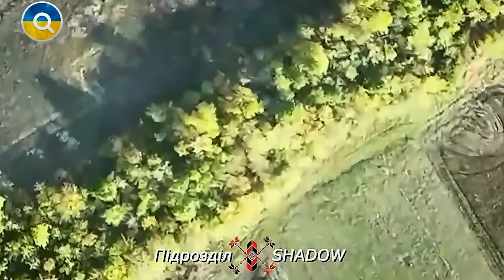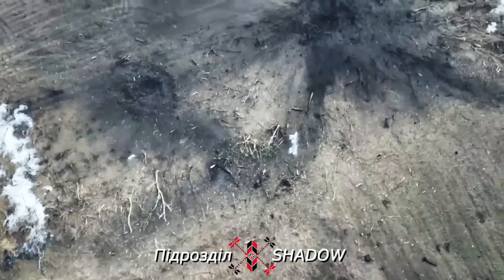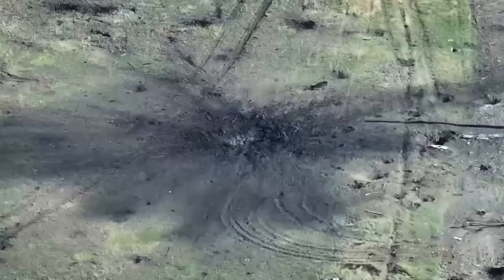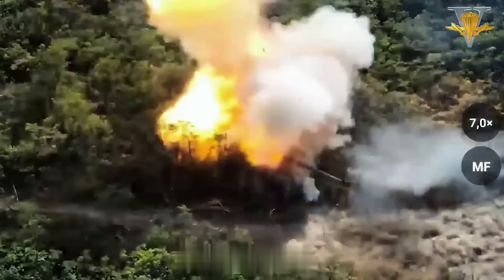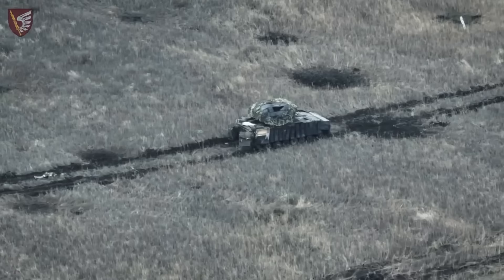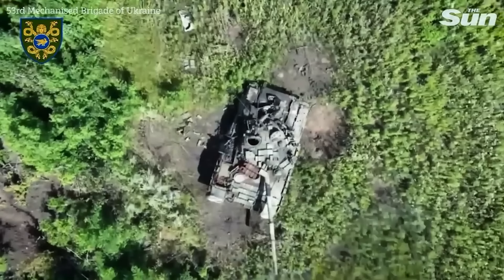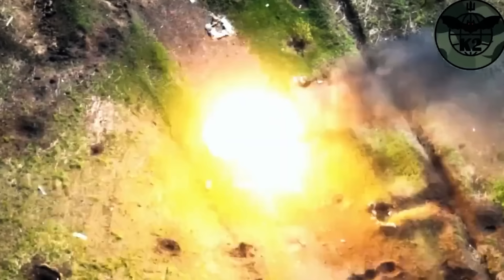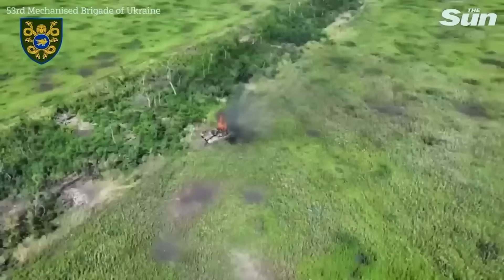This New tactic turns Russian Tank into a Fireball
Ukrainian forces always aim to destroy as much Russian military equipment as possible, but it's
crucial to do it at the right moment, namely when it's loaded with ammunition. Then, any hit results
in the complete destruction of the vehicle.
Take a look at this video, for example. This is the Solntsepek flamethrower system, the most
fearsome type of Russian multiple rocket launcher systems, but within a few seconds, this
weapon will be destroyed thanks to its own ammunition.
• Solntsepek fires vacuum-reactive projectiles, which are very dangerous for infantry. That's
why Ukrainians are particularly eager to hunt down this weapon.
In this case, Ukrainian forces will use an FPV drone as a means of attack, but it's crucial to do
so before the MLRS launches its projectiles.
Typically, the vehicle is fully loaded and then moves to its firing position to launch the entire
package of rocket projectiles. This is the perfect moment to strike with an FPV drone.
 A kamikaze drone leads to the detonation of the entire projectile package, causing the entire
vehicle to explode like fireworks. It's quite a spectacular scene. This explosion occurs
precisely because the vehicle was fully loaded with ammunition. It's like hitting an
ammunition depot.
 Here's another similar case. The Solntsepek MLRS was detected and hit with a HIMARS
missile before it could launch its rockets. You can see the result for yourself. In reality,
Russian weaponry was self-destructed due to its own ammunition.
 By the way, the Ukrainian army now has similar flamethrower systems in its arsenal. They were
captured from the Russians as trophies and are now used on the front lines.
 Using FPV drones, you can also destroy self-propelled howitzers filled with ammunition
before they are expended, following the same principle.
Take a look at this concealed Russian self-propelled mortar called "Nona." It was loaded
with its own projectiles from the start. "Nona" was hit by a kamikaze drone and immediately
caught fire, and just a minute later, it exploded and shattered into pieces.
 Here's the most interesting example: Ukrainian intelligence spotted two Russian UR-77
mine-clearing vehicles among the trees.
Their coordinates were relayed to the HIMARS team, which targeted the objective with just
one missile.
The HIMARS missile deviated slightly from the target, likely due to the interference of
Russian electronic warfare systems. However, this was still sufficient to set the targets
ablaze, followed by a spectacular explosion. Take a look at the result.